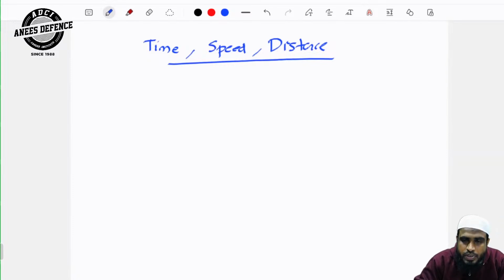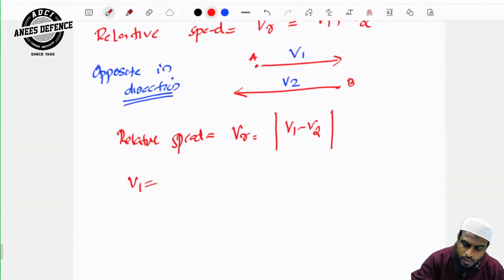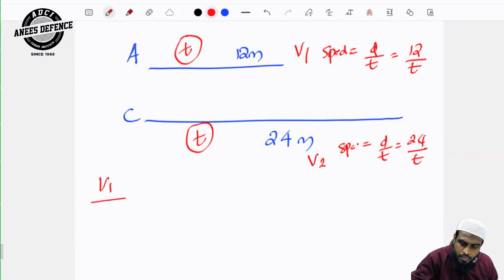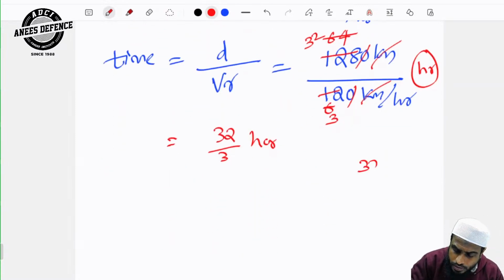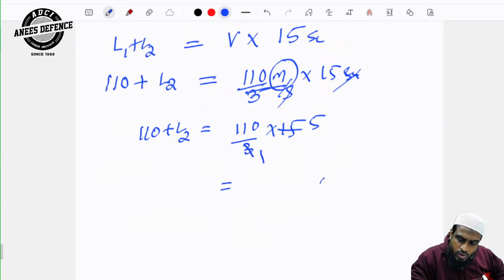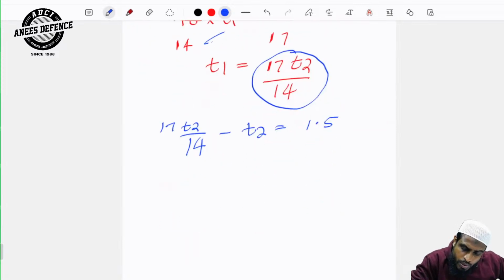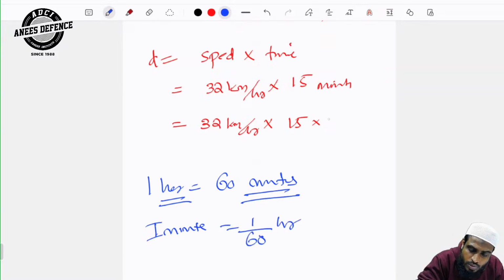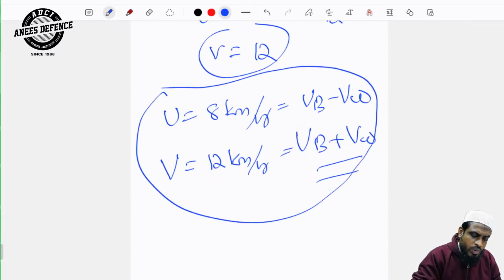AFCAT 2024 1 ( TIME SPEED & DISTANCE) ADCl, PUNE